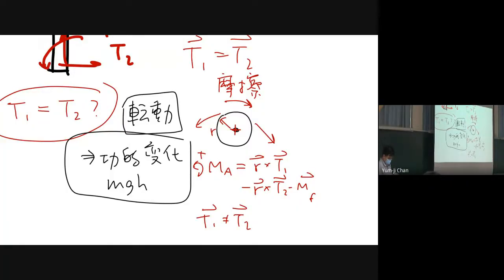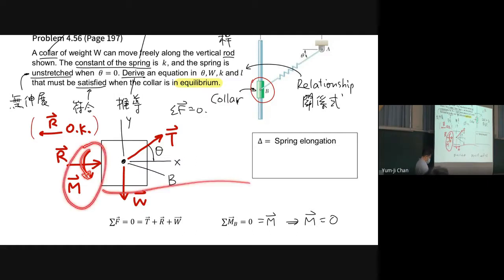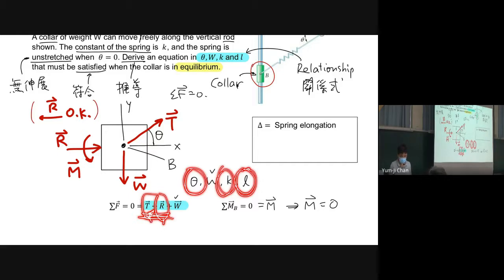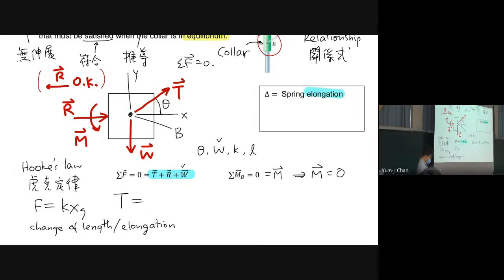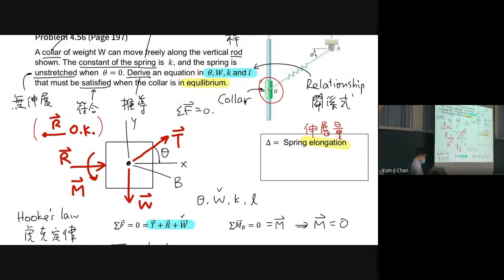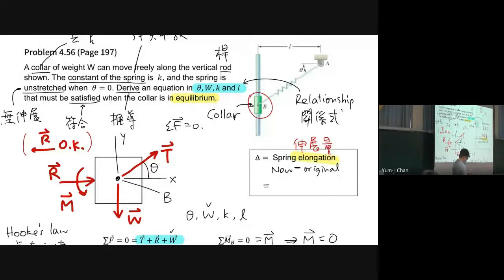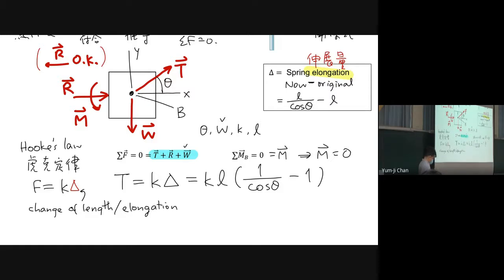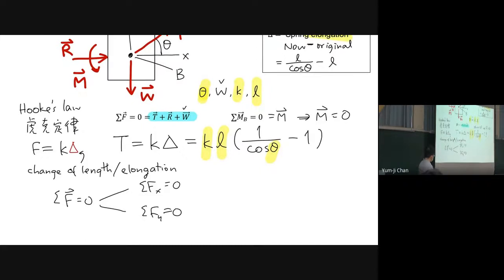基礎剛體平衡25. (Problem 4.56)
3:25 Hooke's law
10:47 Equilibrium equations